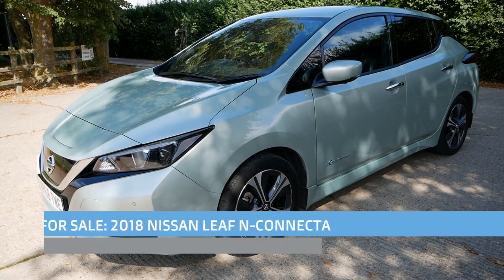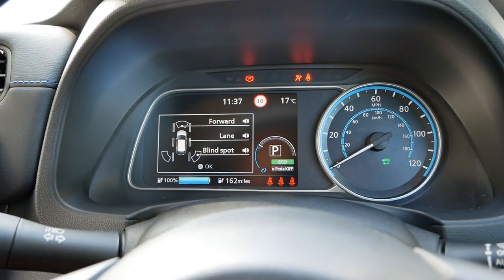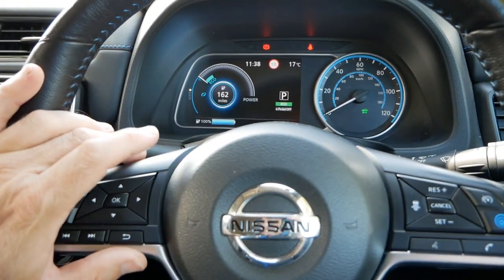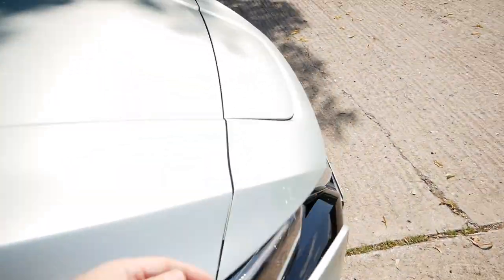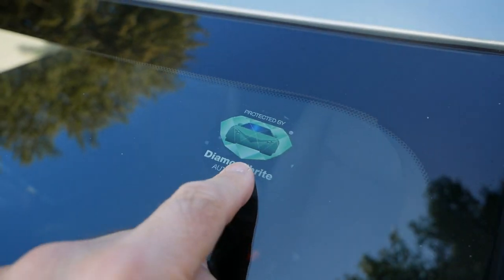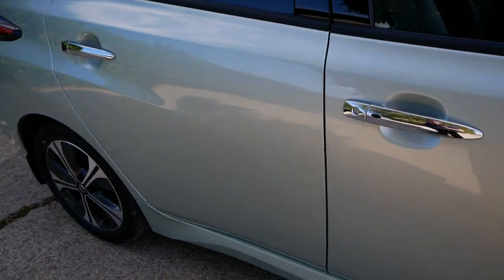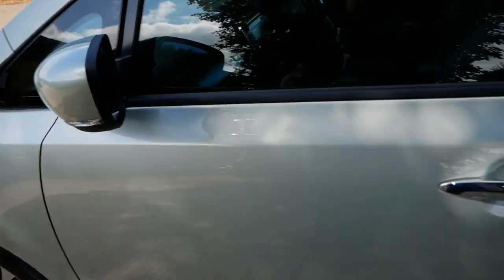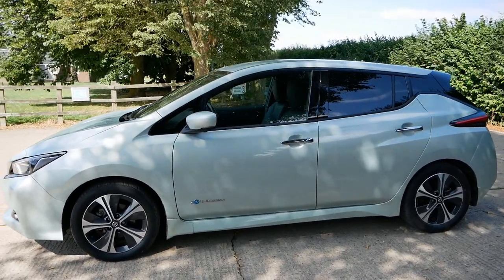SOLD: Nissan Leaf N-Connecta 40kWh with ProPilot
For the full details on this vehicle and to check if it is still available,